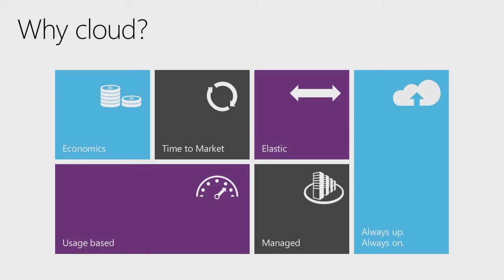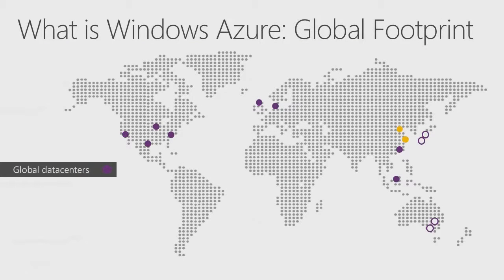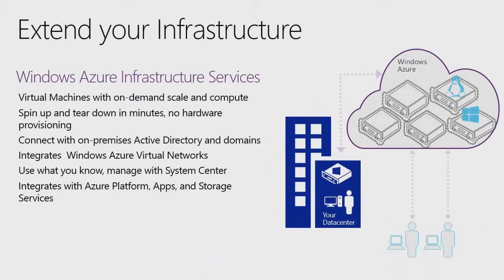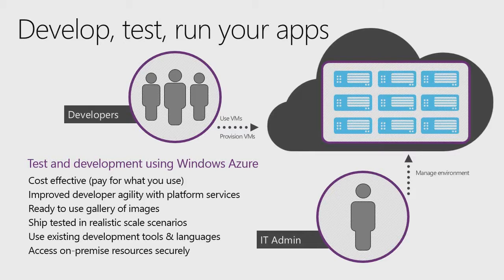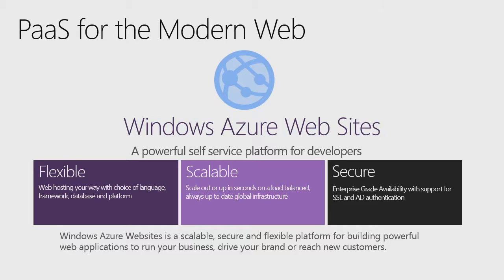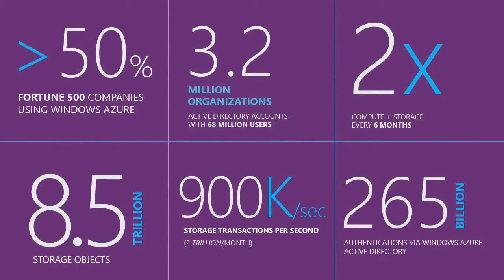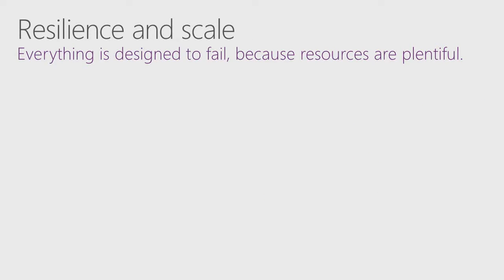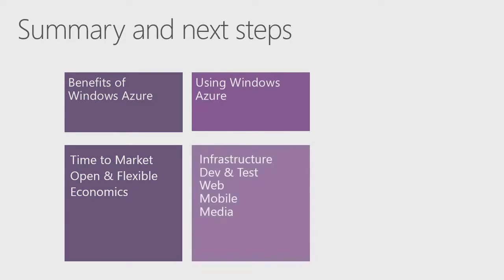Introduction to MS Azure Cloud